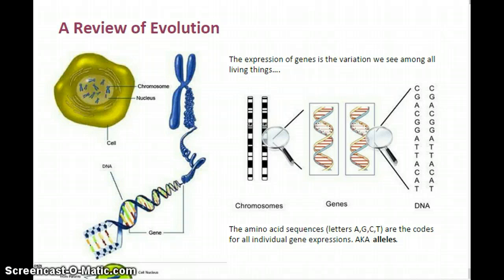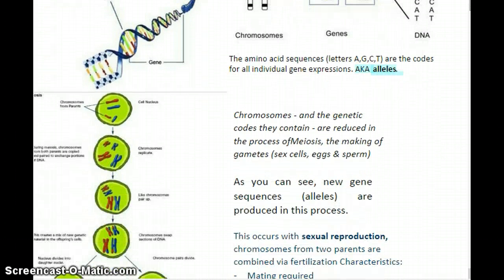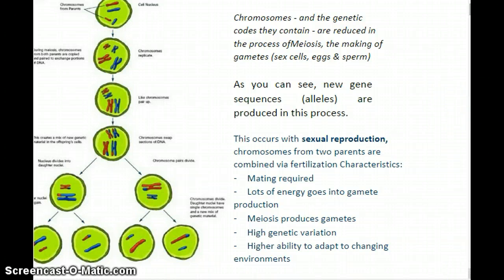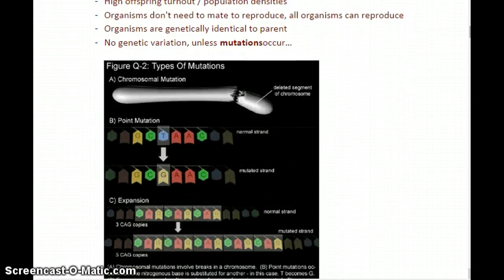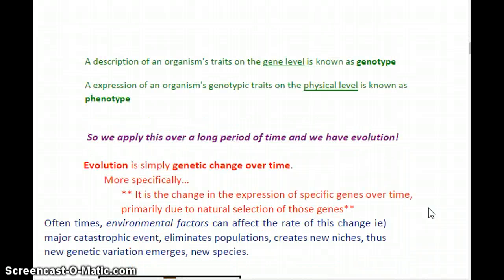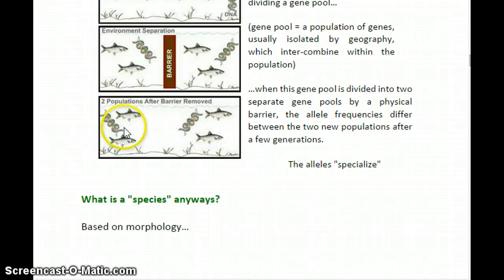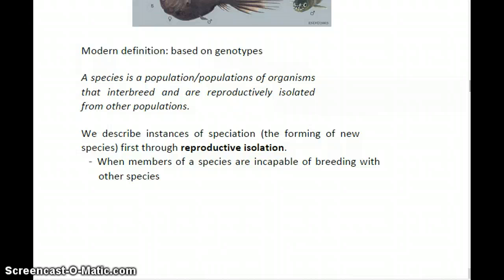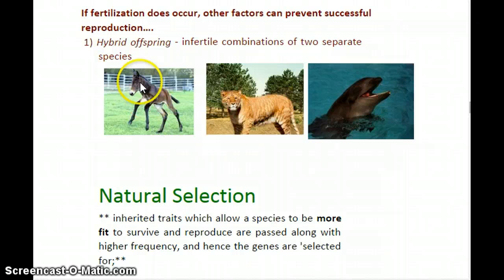Week 15 Notes - Part 1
Notes for Week 15: Part 1